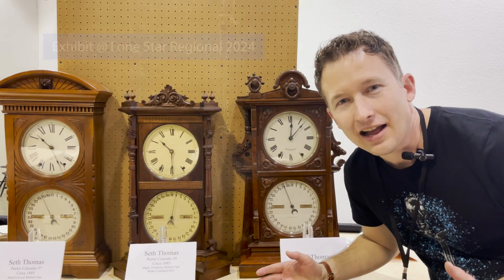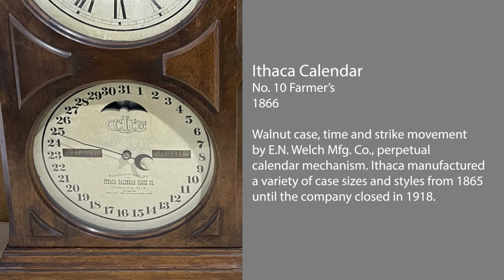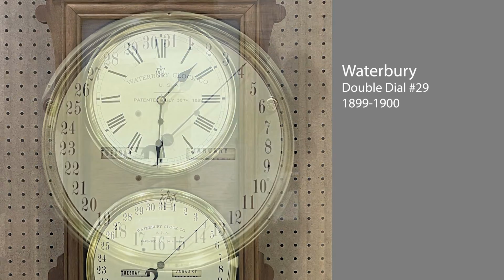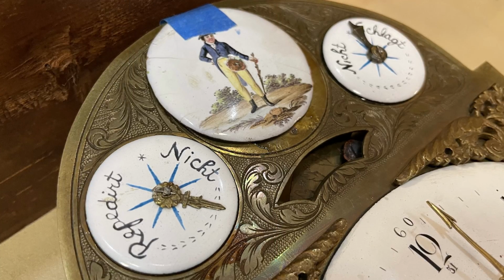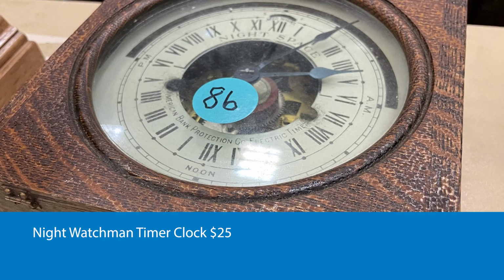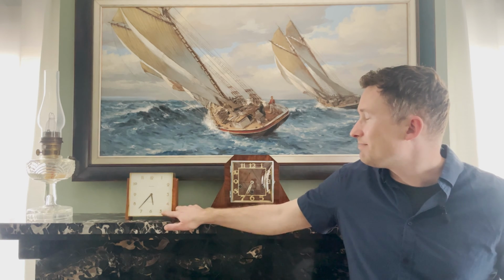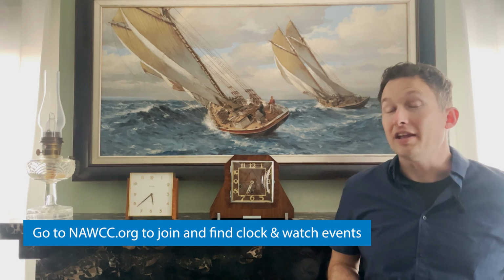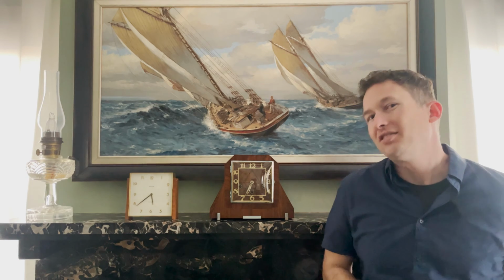Clocks at the Lone Star Regional NAWCC 2024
In today’s video I’m showing a few rare clocks from the Lone Star Regional NAWCC event in Mesquite Texas followed by an exhibit of perpetual calendar clocks. Then we’ll look at the final bid prices from their clock auction as well as a few clocks I bought. I hope you enjoy this segment. I’ll have more videos about the watches at this event coming soon.

If you're not a member of the NAWCC and want to find out how to join or check out the events go for more info.

Strollin’ - Track Tribe

00:00 Intro
00:51 The Mart
01:39 Calendar Clock Exhibit
03:07 Auction Prices
04:29 Things I found
06:36 Closing